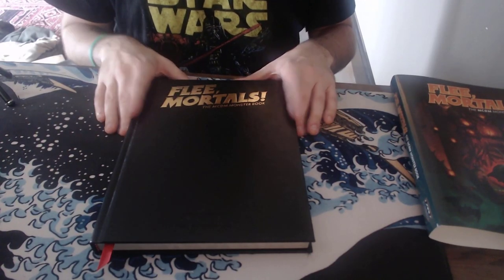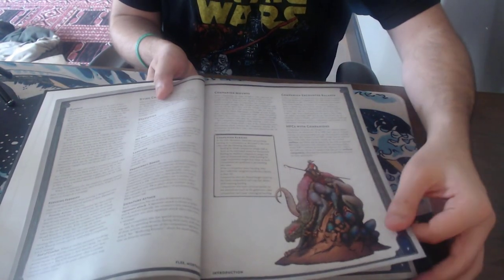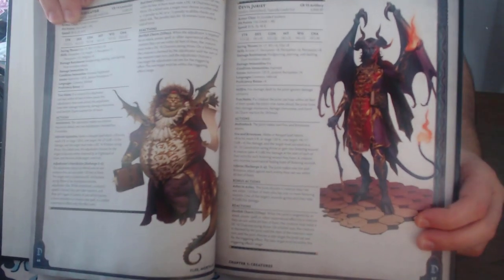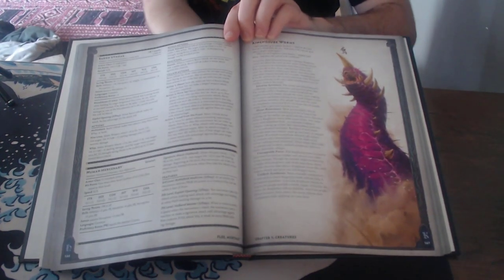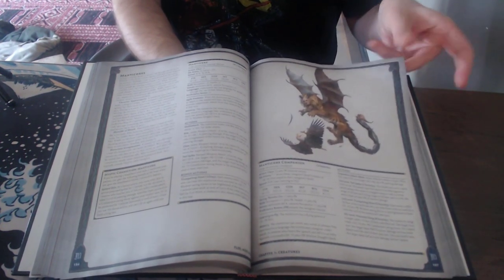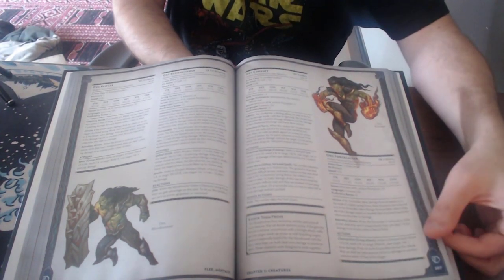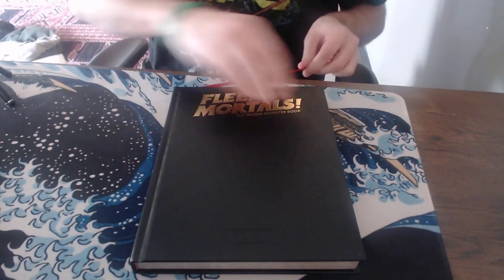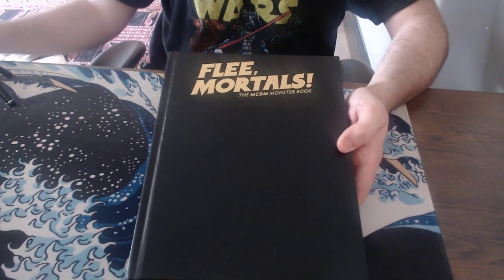Flee, Mortals! by MCDM - Flip-Through and Review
In which I flip through a recent arrival that I kickstarted ages ago - the Premium Edition of Flee, Mortals! - The MCDM Monster Book.

Spoiler - it's really, really amazing.